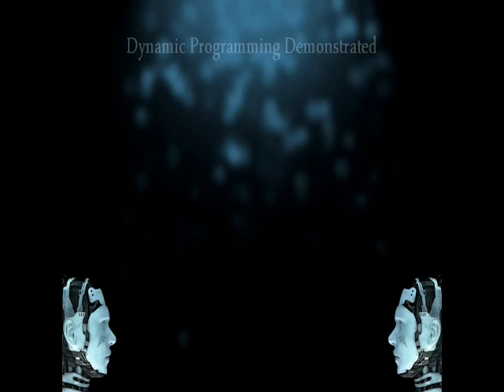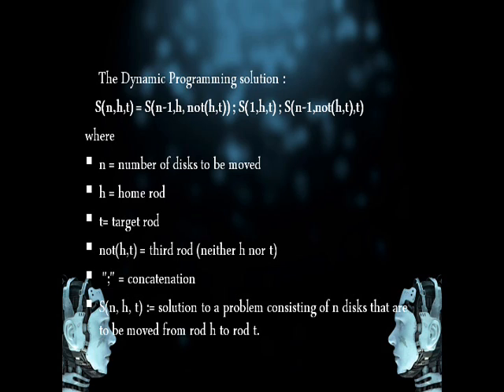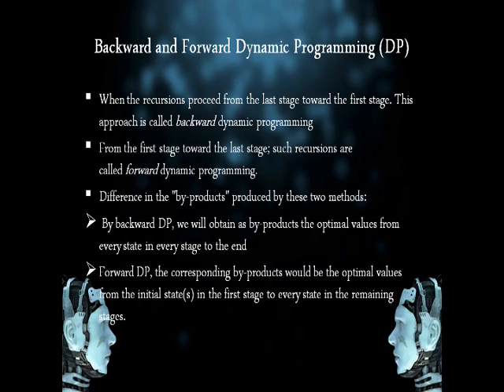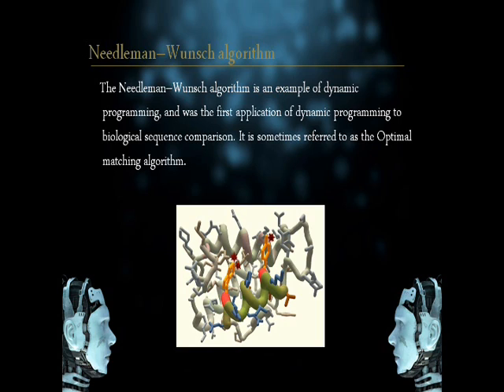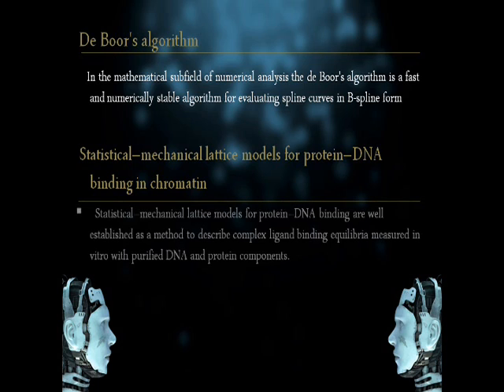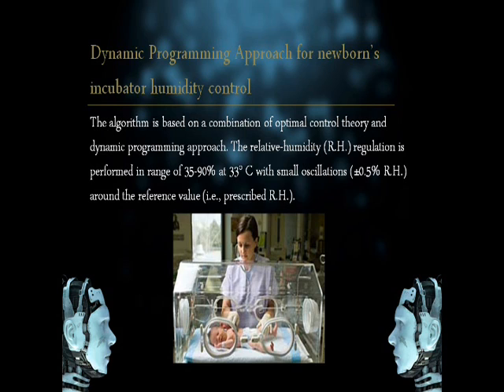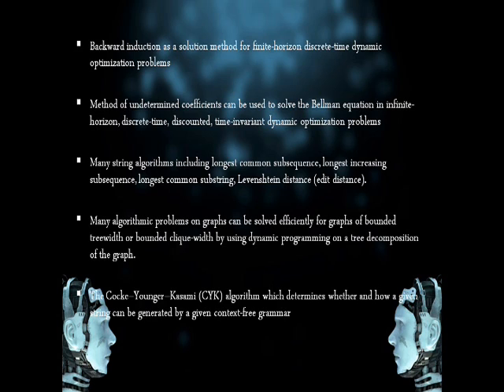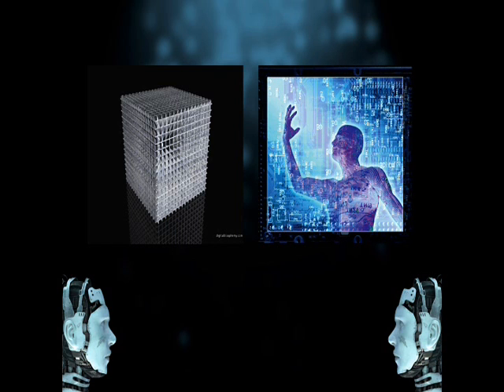Dynamic Programming Part2